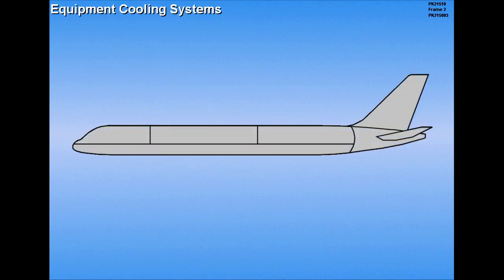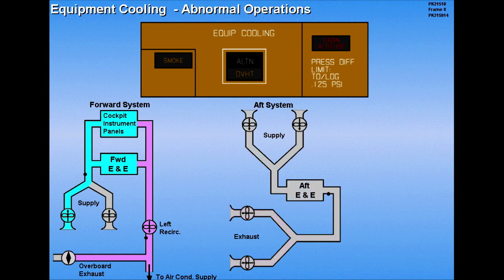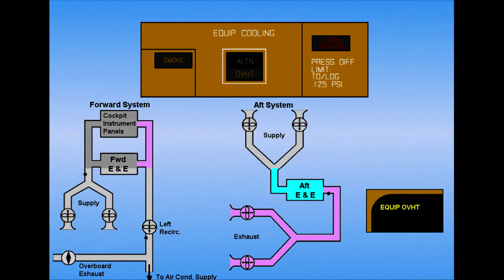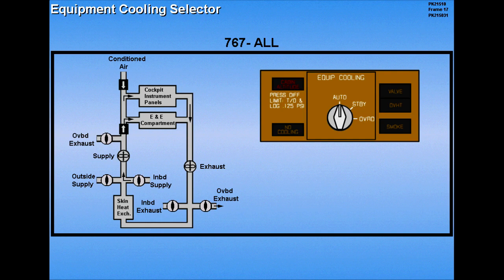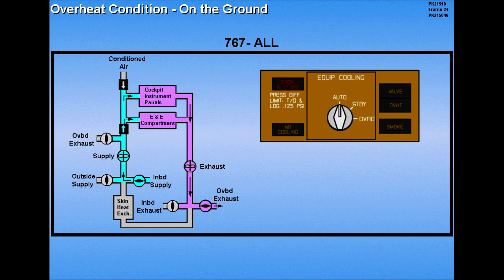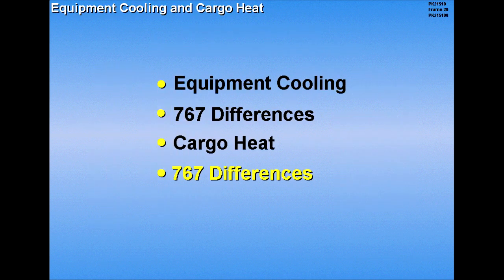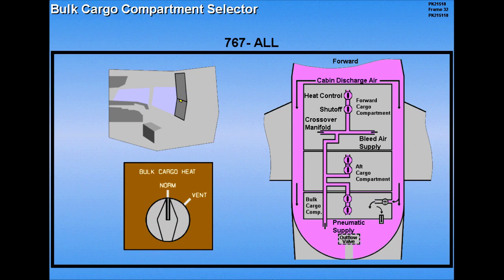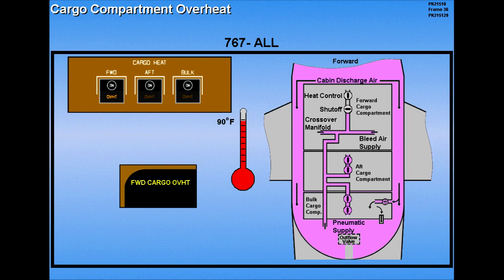52 Equipment Cooling and Cargo Heat